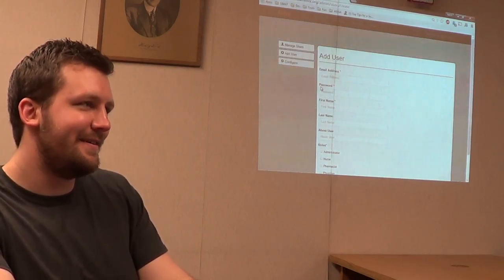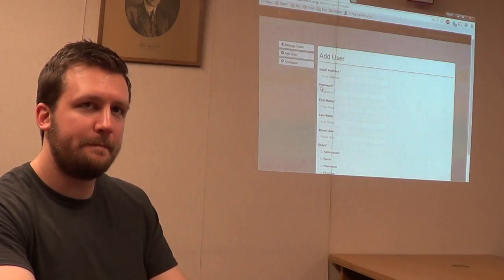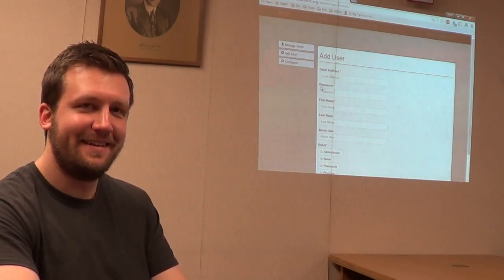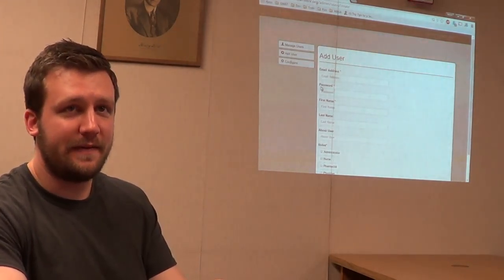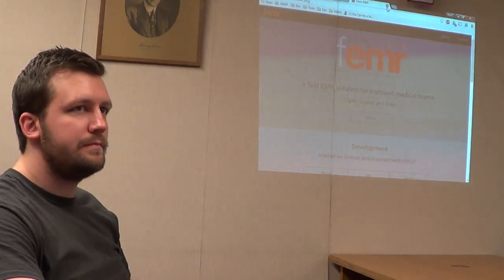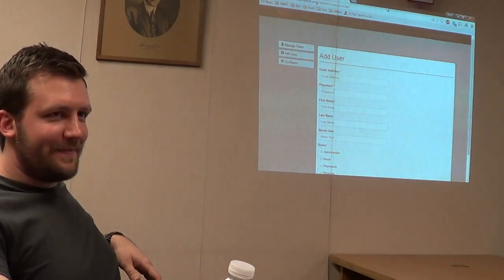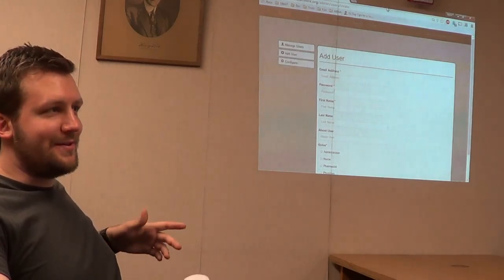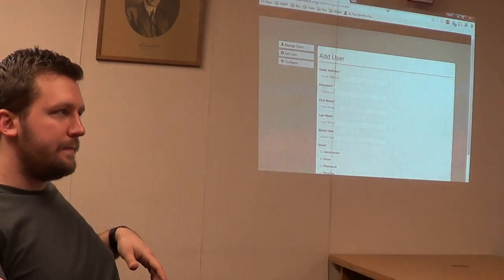MDLUG 201504 fEMR 6 of 7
Here are the videos from the April meeting which presented the fEMR Fast Electronic Medical Records solution:

Open source software for electronic medical records presented at the Metro Detroit Linux Group meeting 4/11/2015 in Dearborn Michigan.Software is called fEMR.